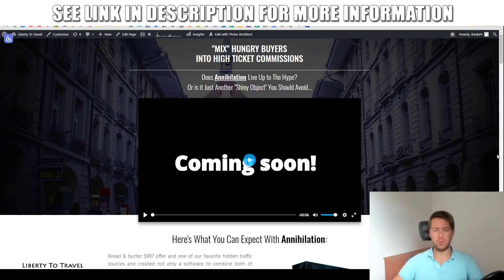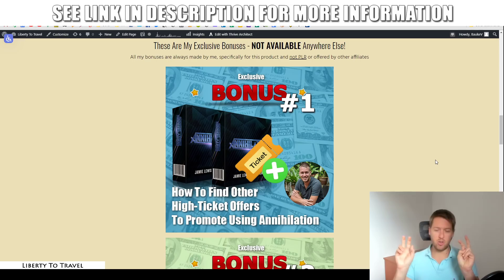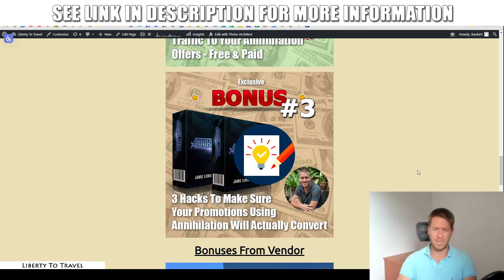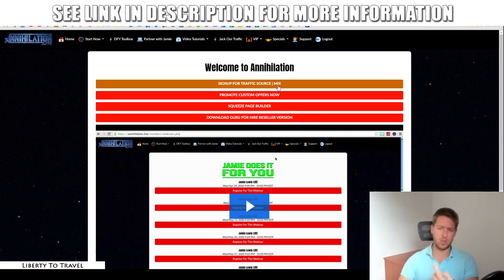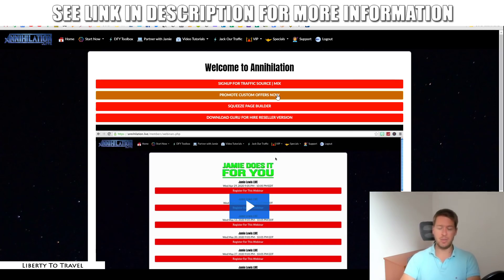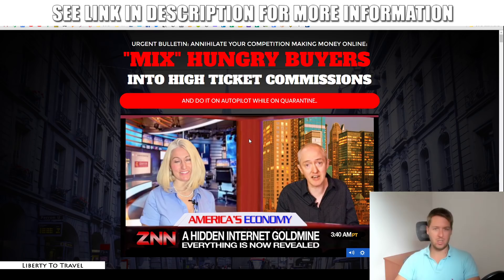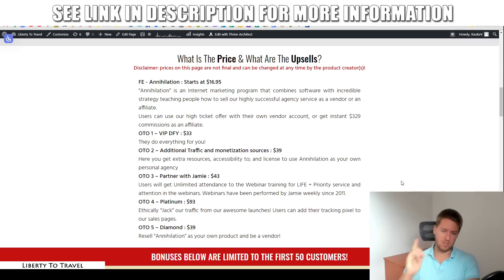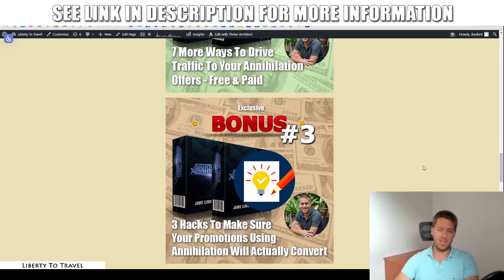Annihilation Review - 🛑 STOP 🛑 The Truth Revealed In This 📽 Annihilation by Jamie Lewis REVIEW 👈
See what's in the member's area in this Annihilation Review.
I will show you how I would use Annihilation and how it can make you money.

Here's What You Can Expect Inside Annihilation:
Bread & butter $997 offer and one of our favorite hidden traffic sources and created not only a software to combine both of them, but releasing it as a reseller opp and/or affiliate offer that pays out $330 INSTANT paypal commissions with automatic approval.
The VSL proves without a doubt that this is one solid offer that anyone can easily make bigger commissions without the hassles and frustrations that newbies usually face, hence; Annihilation of their competition.
OTOs compliment the front end product perfectly, with a total DFY suite, LIVE “Partner” with Jamie webinars, Additional traffic sources, Traffic from our Annihilation site and resell rights.